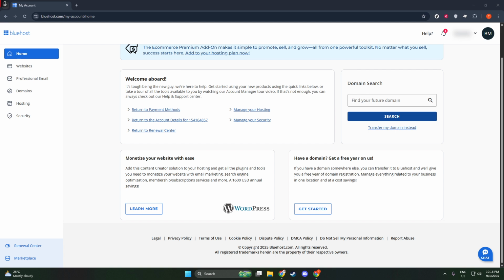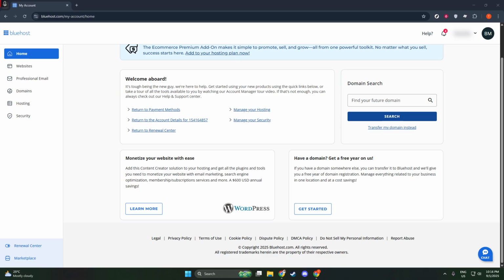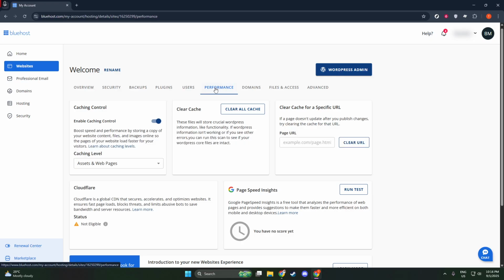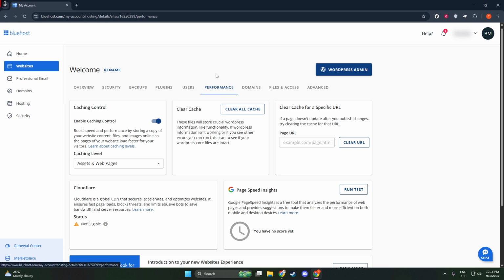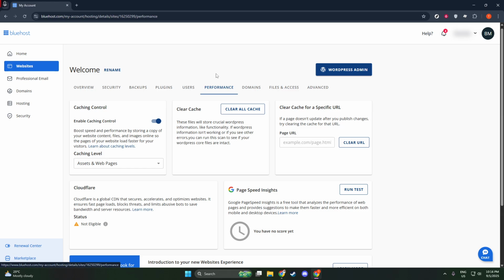How to Clear Bluehost Cache [2026 Full Guide]